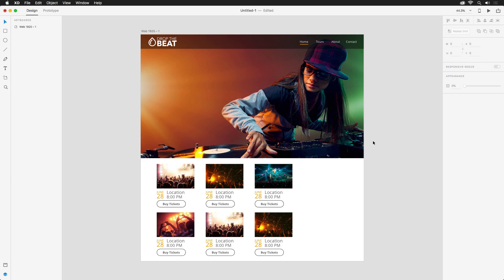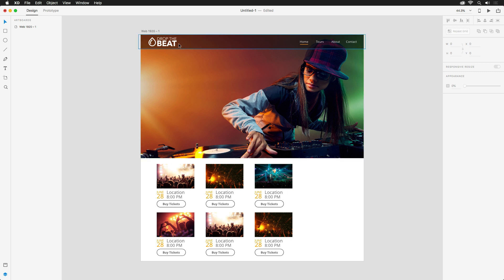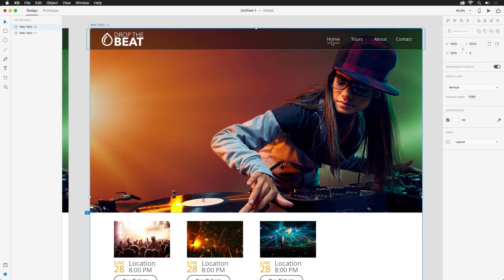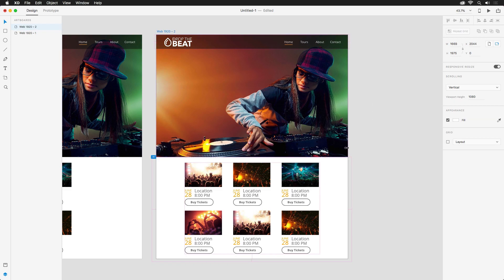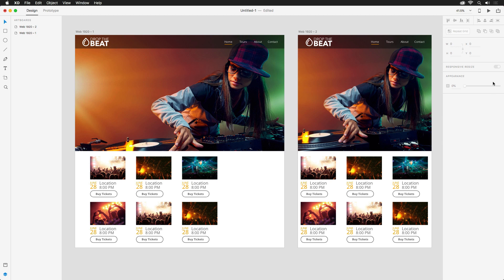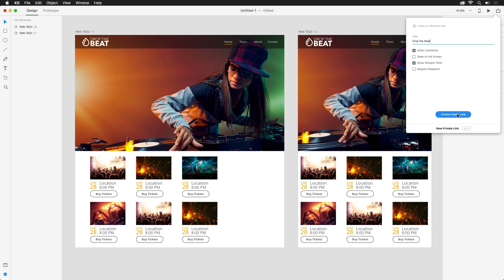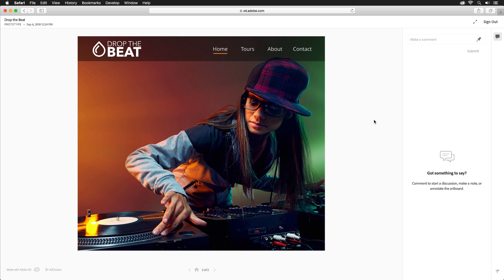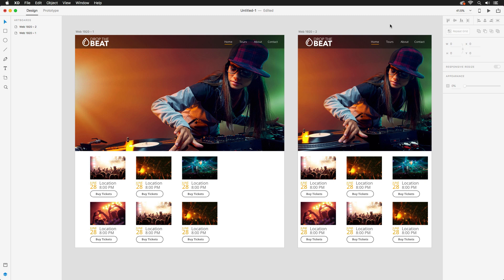Design a Landing Page with Adobe XD and Photoshop [Part 3 of 3] | Adobe Creative Cloud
Learn how to design a landing page in Adobe XD and leverage assets from Photoshop CC. Start by quickly creating a wireframe in XD and see how simple it is to include and edit content from Photoshop within XD. Then once it’s ready for review, you can easily share the design to get instant feedback. Watch the following three videos to create your own web page and see how using both XD and Photoshop together can make your design process faster and easier.